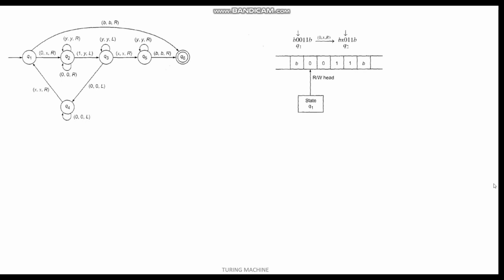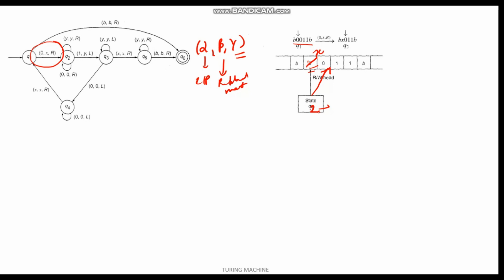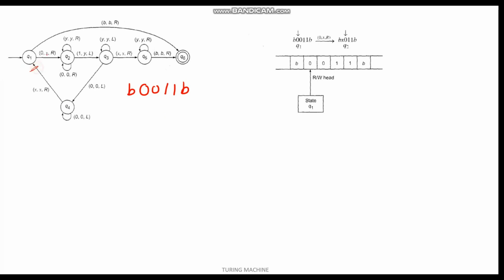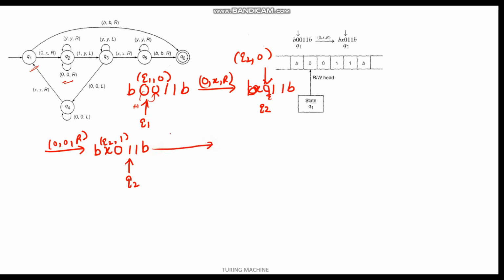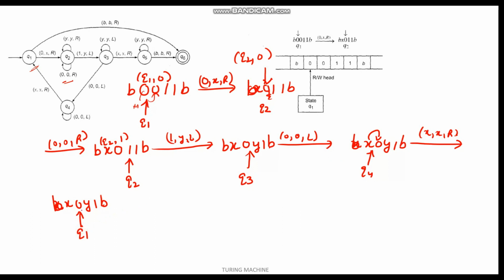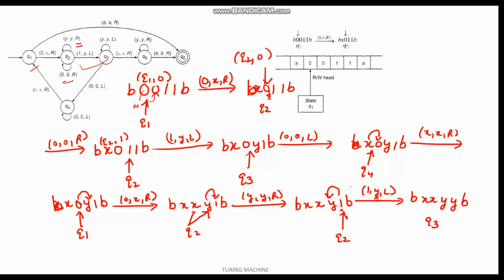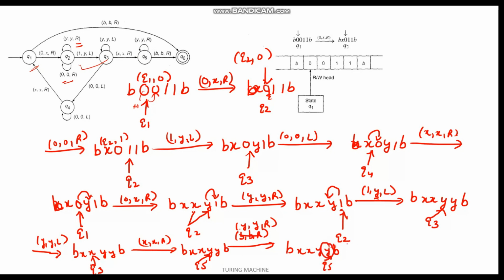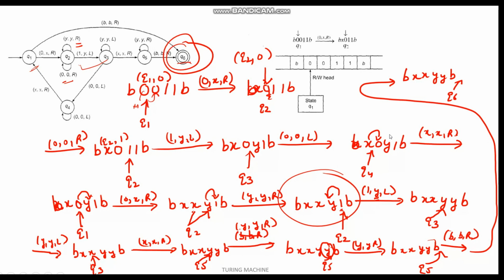Acceptance of string By Turing machine || TRANSITION MACHINE OF TURING MACHINE || Solved Example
Acceptance of string By Turing machine || TRANSITION MACHINE forTURING MACHINE || Solved Example of KLP Mishra Book